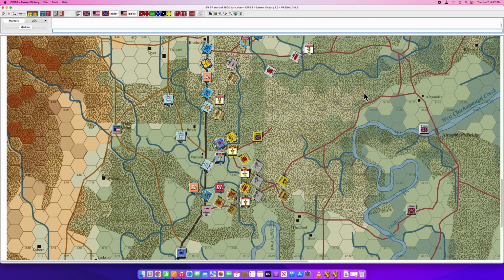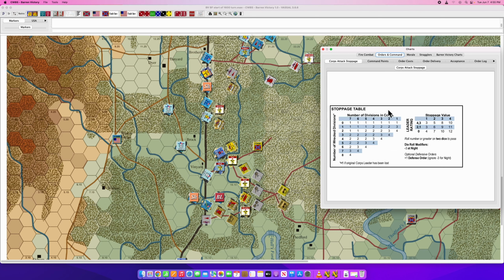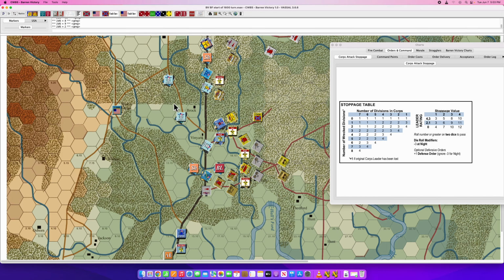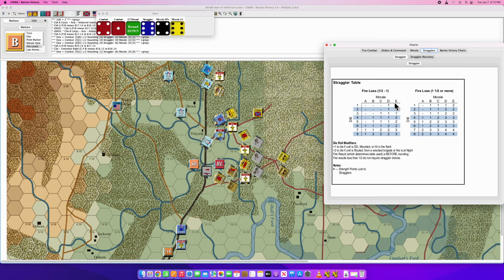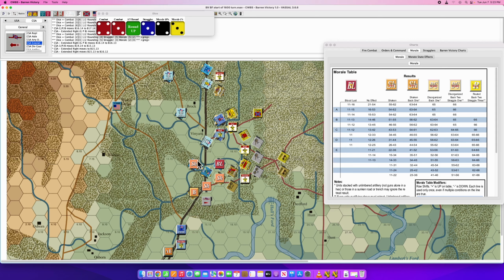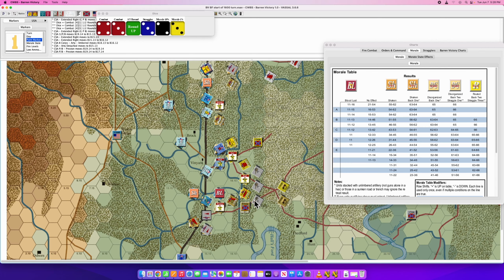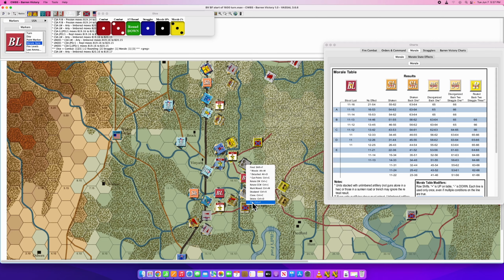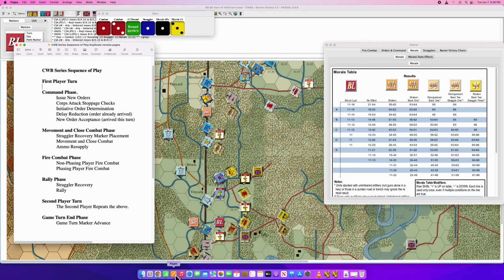Barren Victory, Bragg's Fantasy Scenario, 1600 turn, CSA phase, part 1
Barren Victory is one of the games in the Civil War Brigade Series.. It depicts the Battle of Chickamauga in the American Civil War